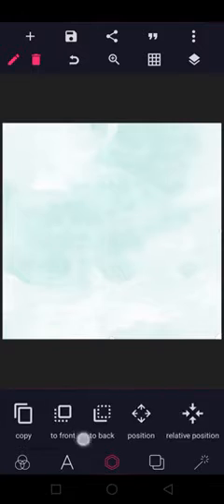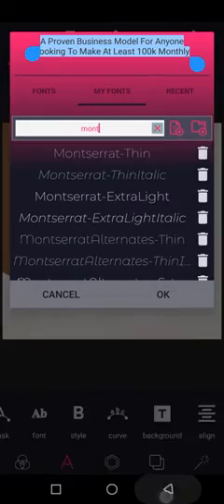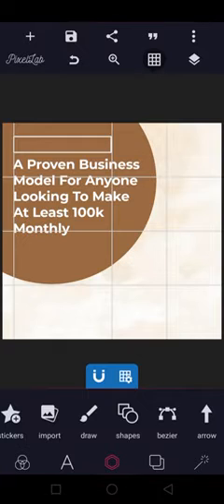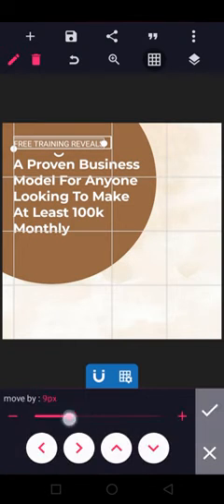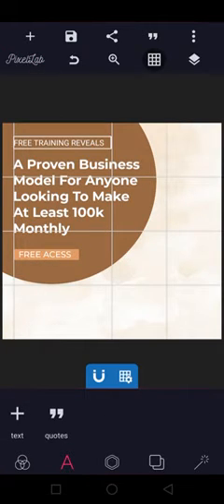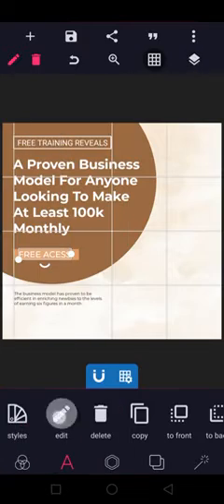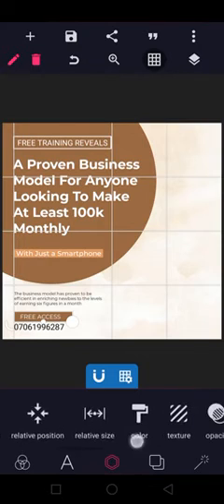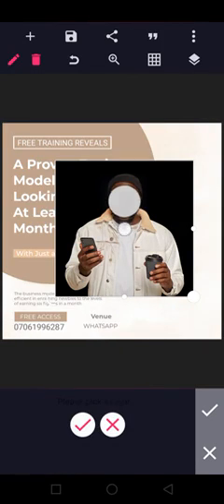Simple Advert Flyer